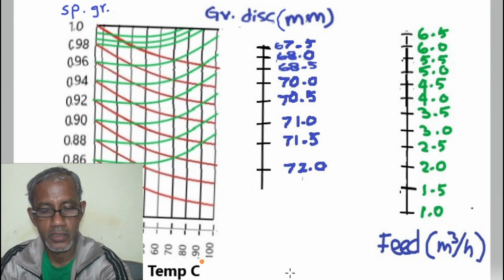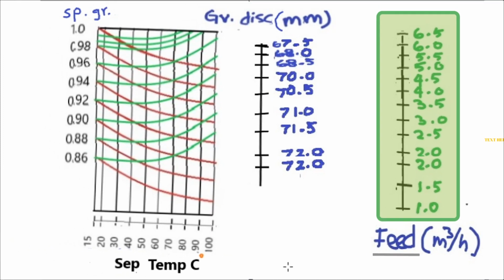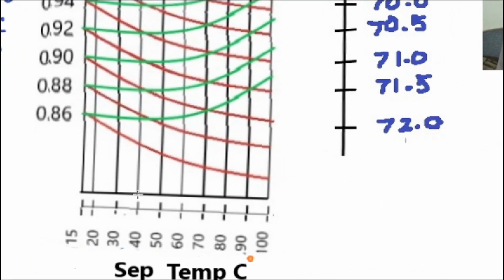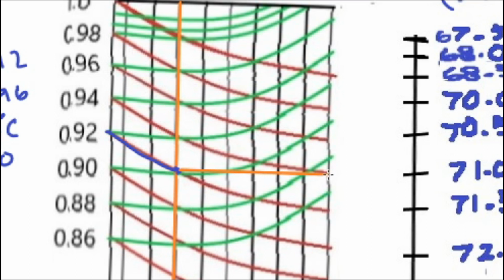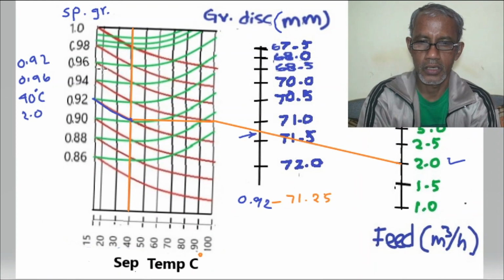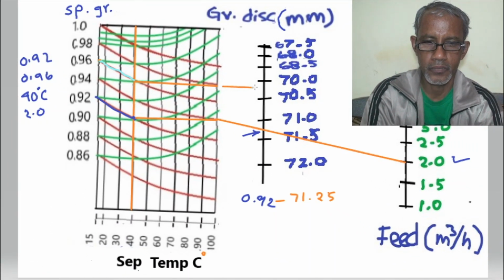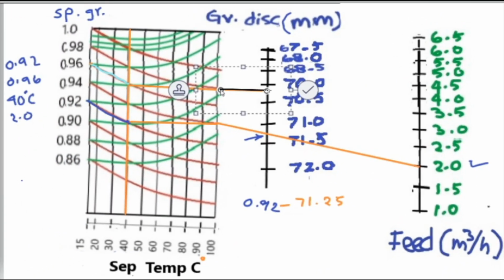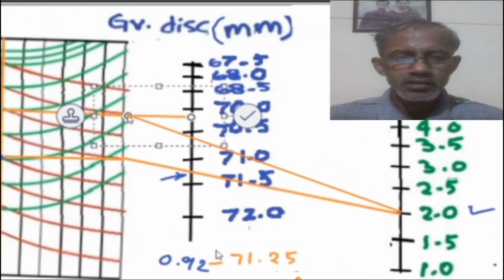Nomogram for correct operation of purifier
To avoid overflow and water contamination in purifier the maker's instructions have to be followed which limits the position of oil/water interface (the cause of overflow, contamination) by changing the gravity disc, according to gravity disc selection guide in graphs called Nomogram.